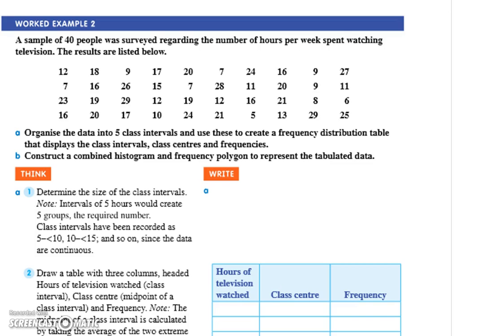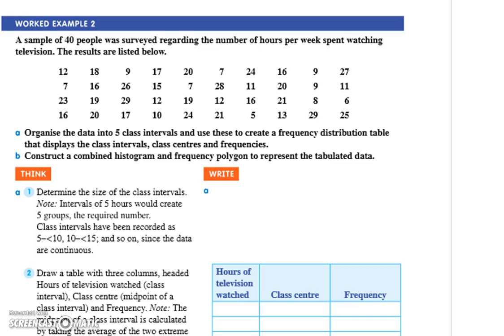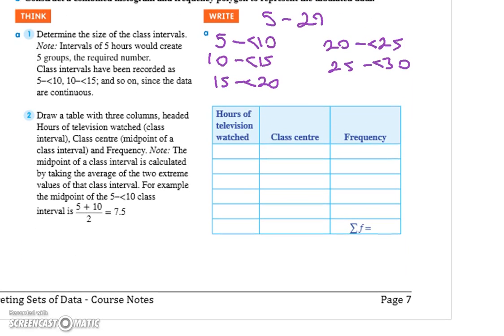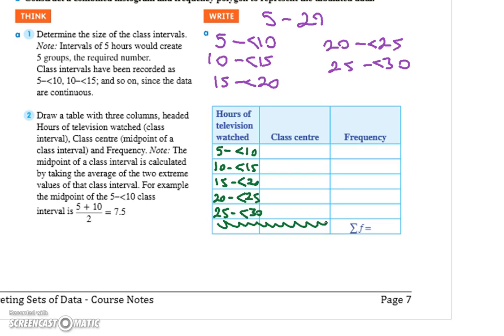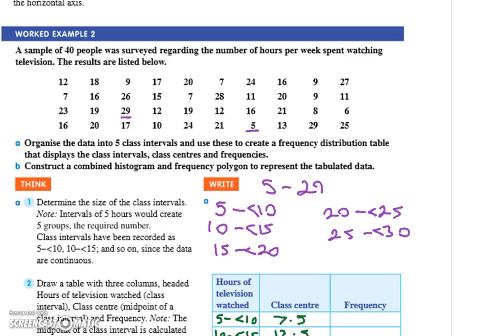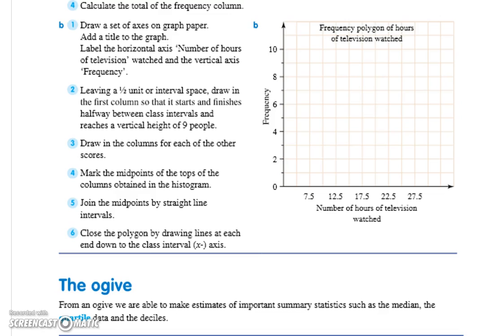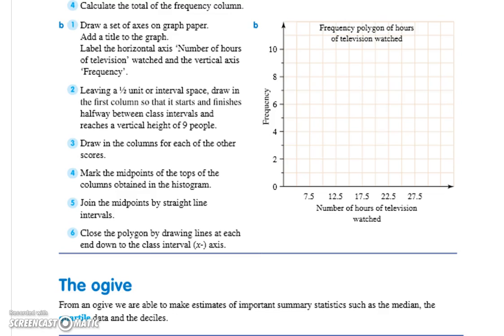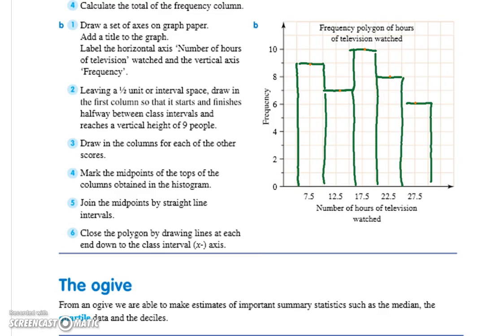DS4 Worked Example 02